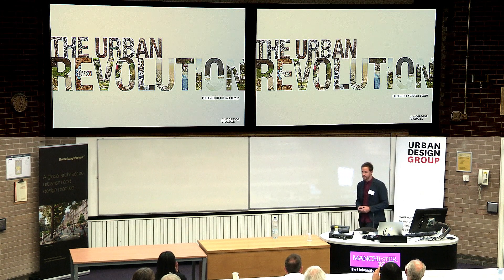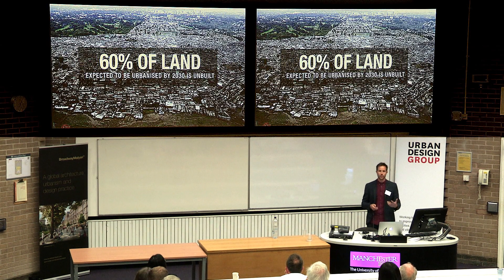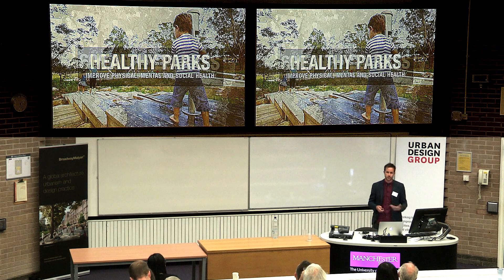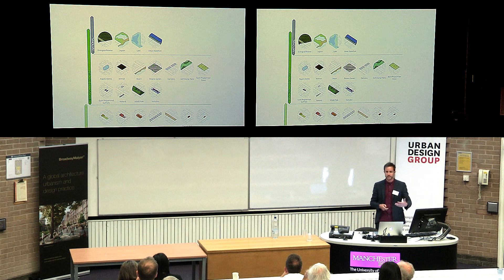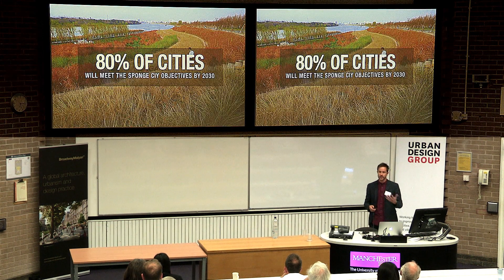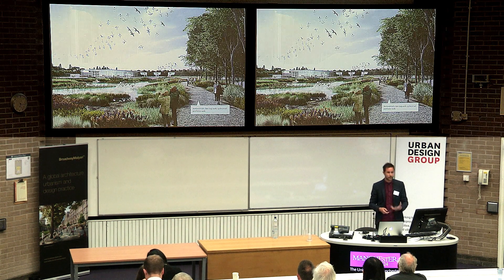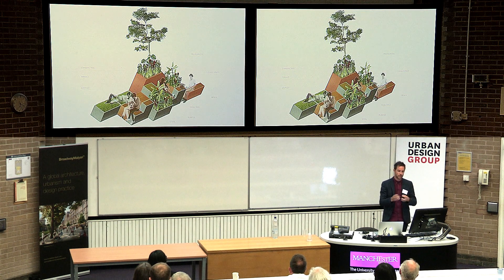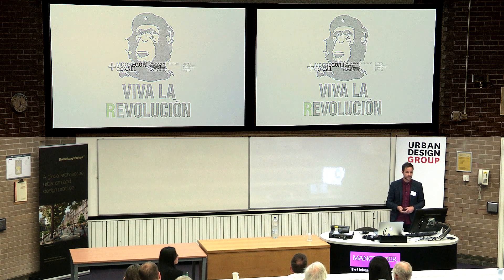The Urban Revolution: A system-based approach to the 21st Century City.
This presentation investigates the role of a system-based approach to urbanism, offering principles and possible methods to achieving a more balanced social, environmental and economic outcome for the 21st century city. It discusses the value of the green and blue grid and how in today’s technological age, we have greater capacity than ever before to establish more adaptable solutions that respond to place.
Michael Cowdy is a Director and Urbanism Leader for McGregor Coxall a multi-disciplinary design firm located in Australia, China and the UK dedicated to assisting cities achieve sustainable prosperity. Michael brings a passion for environmentally responsive and community empowered design, creating healthy, climate adaptive, and vibrant places that sensitively respond to a local community’s needs. From city-wide strategies in the UK through to the delivery of award winning public realm in Australia, Michael pursues a progressive, restorative and engaging outcome for place.